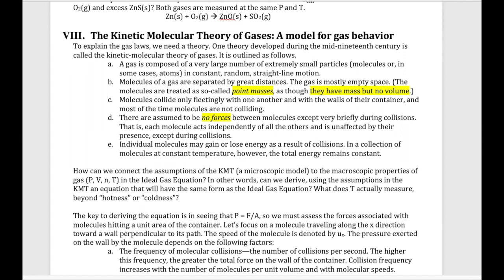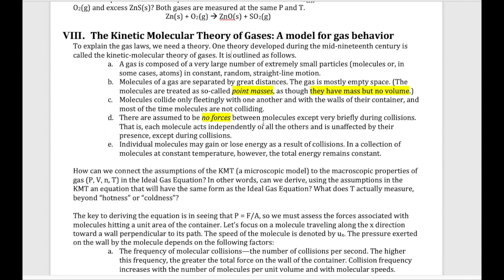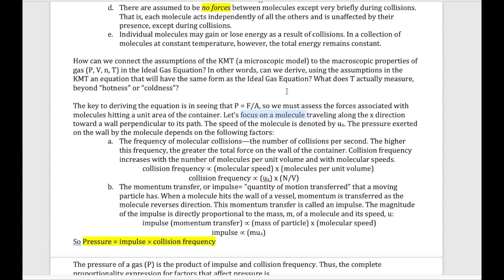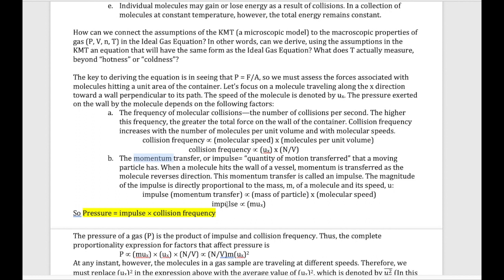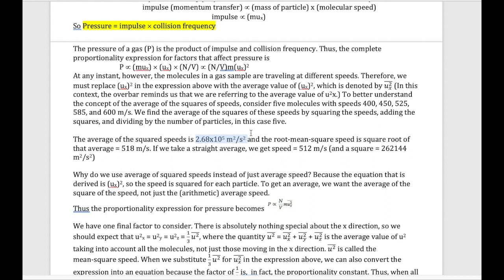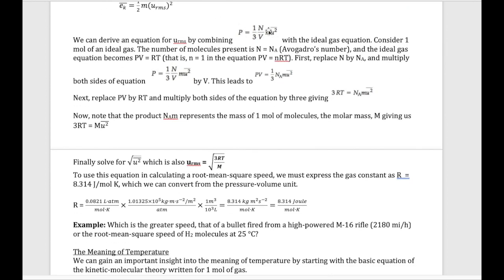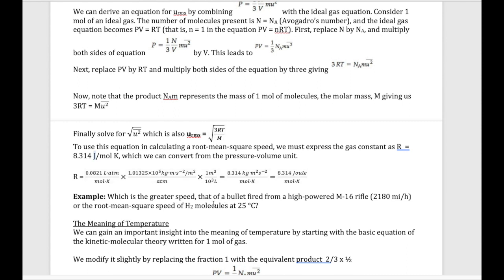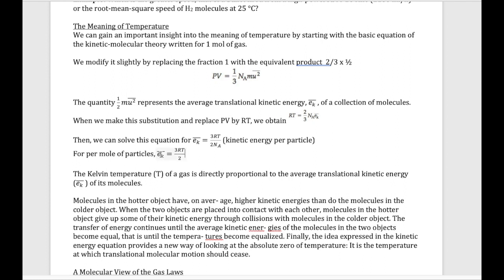Kinetic Molecular Theory of Gases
This video is about Kinetic Molecular Theory and how it can be used to derive the expression for molecular speed and kinetic energy